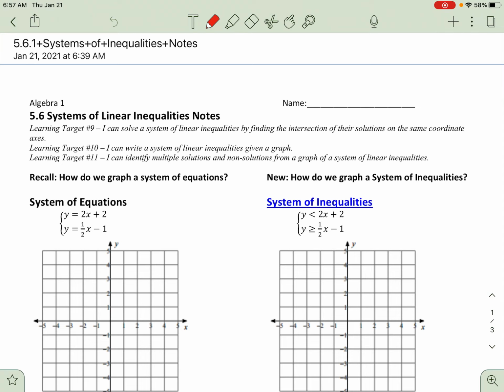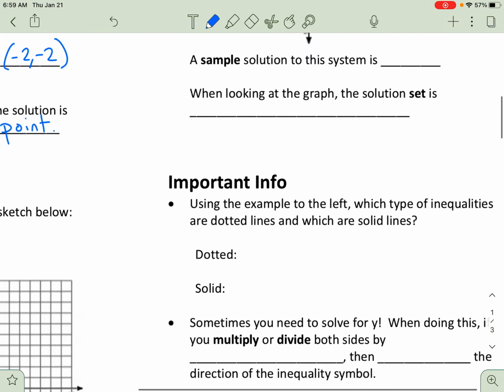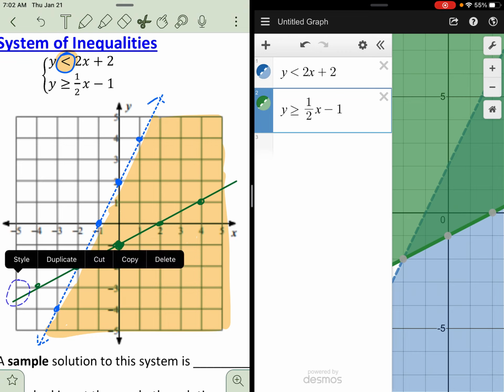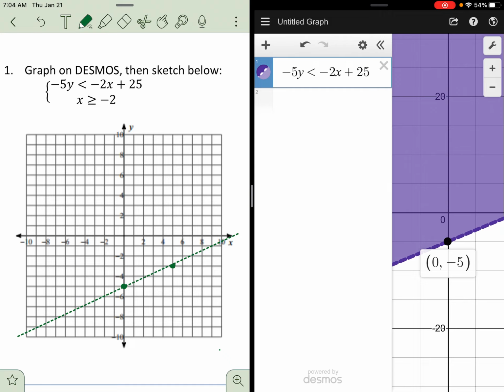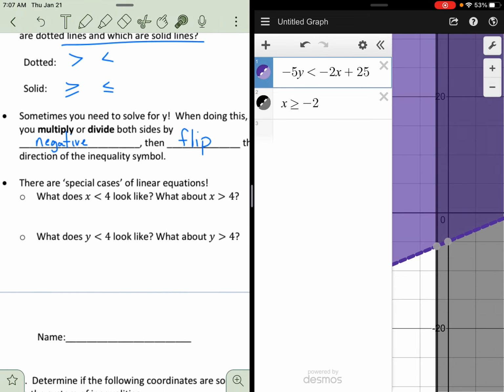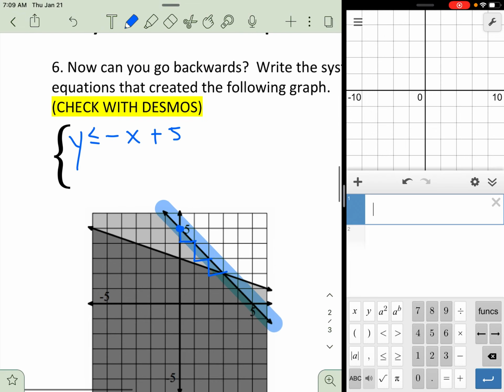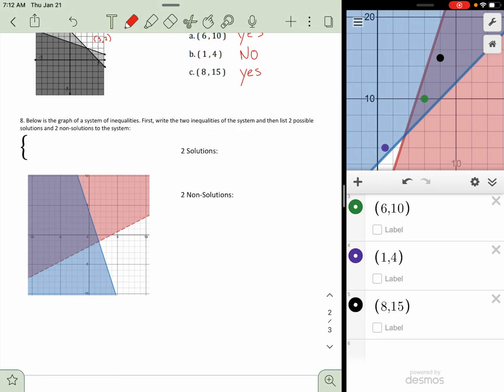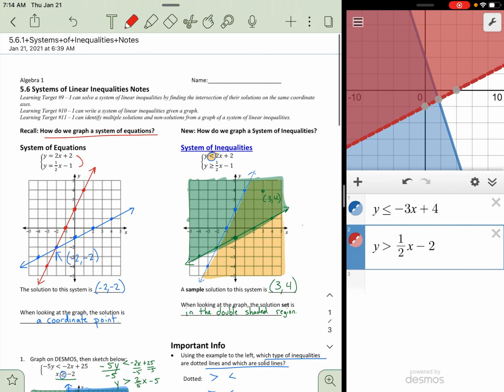5.6 Graphing systems of Inequalities